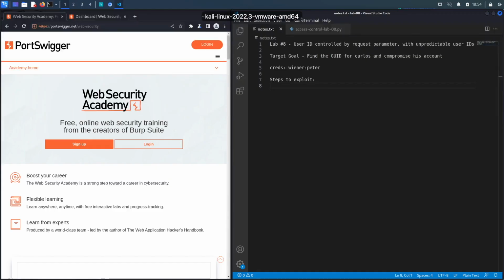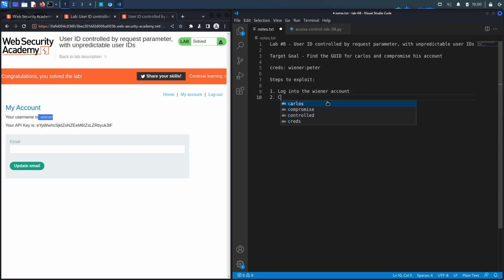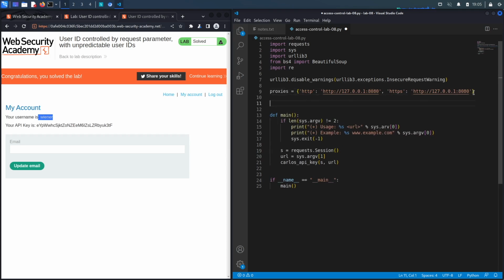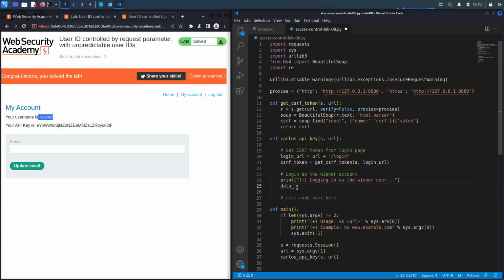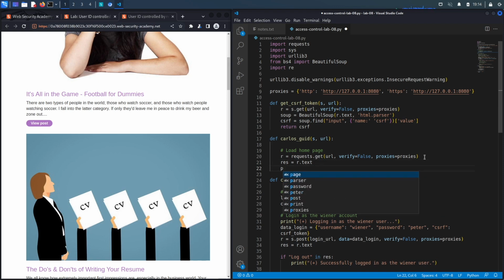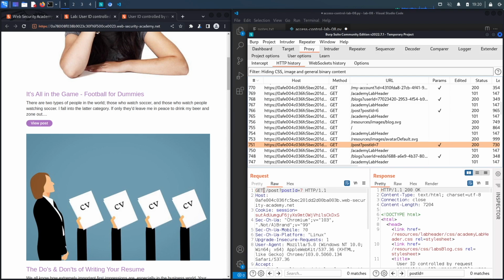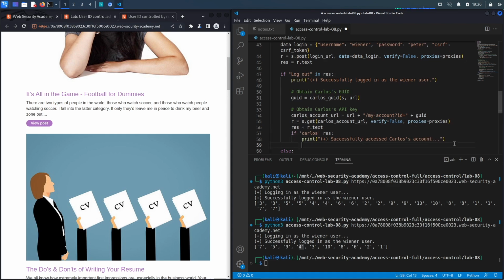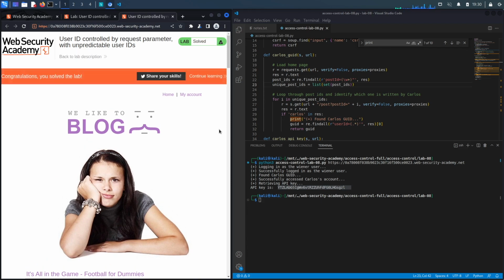09 Lab #8 User ID controlled by request parameter, with unpredictable user IDs